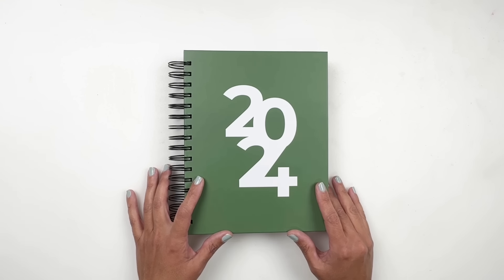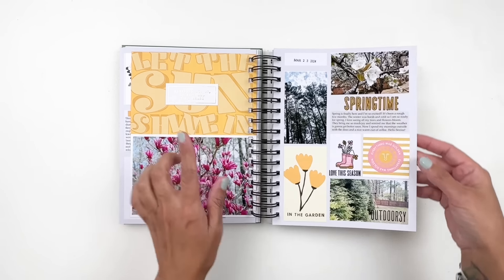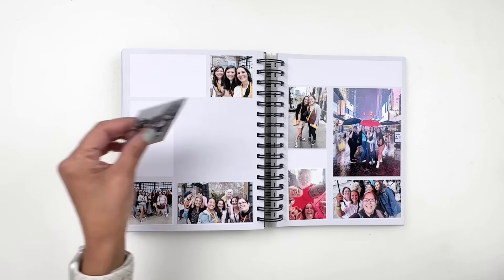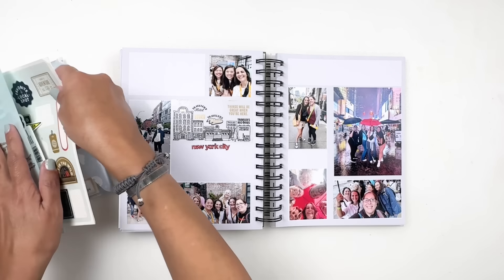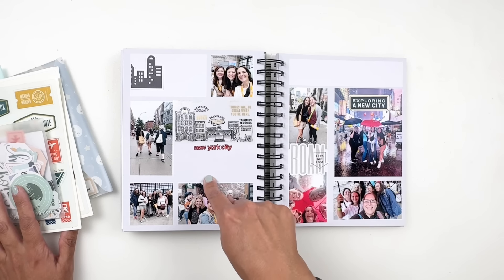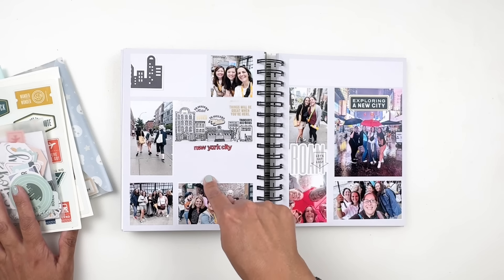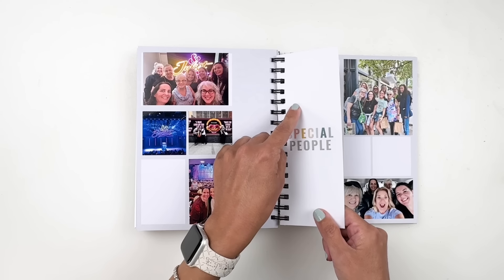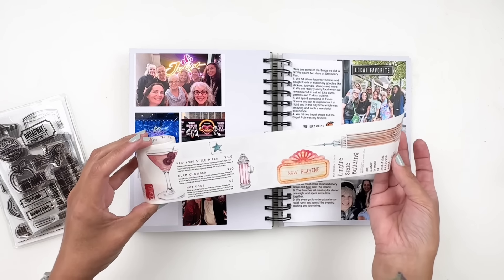Scrappy Spiral Notebook Flip Through & Process | New York 2024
Clear Mate Sticker Paper For Journaling

Spellbinders Grand Shear Scissors
Arc Punch